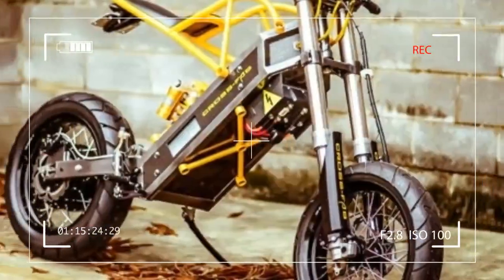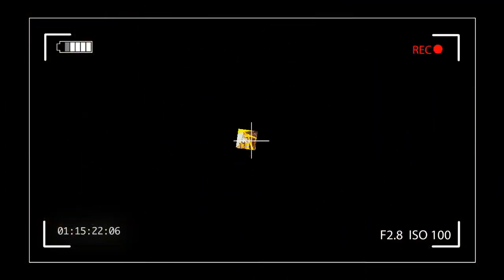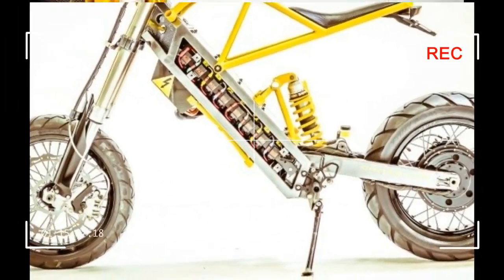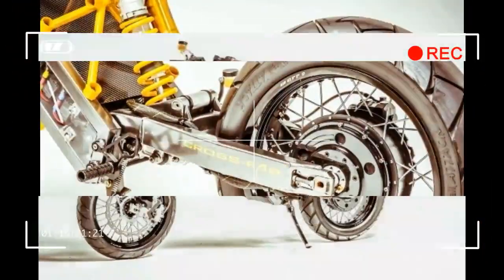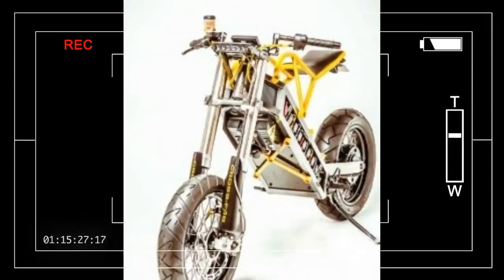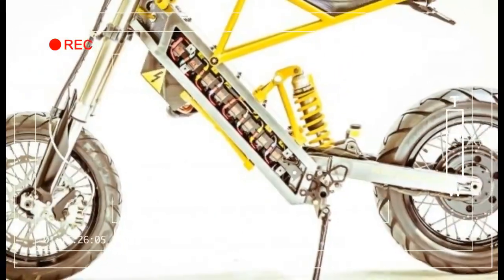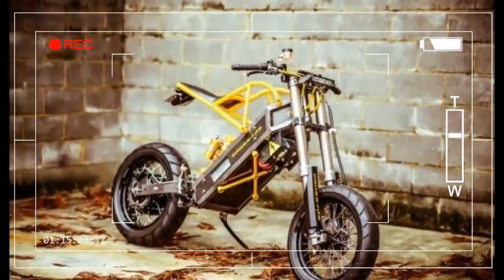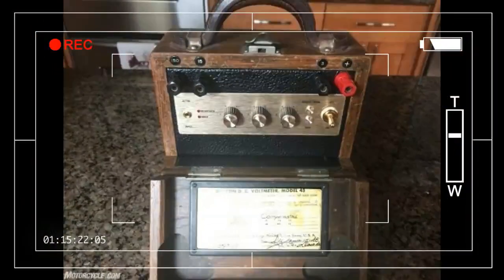ExoDyne Electric Motorcycle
A veterinary superhero by day and engineering extraordinaire by night, when Dr. Alan Cross isn’t performing orthopedic surgery helping animals, he’s in his garage at home in Atlanta designing and engineering his next creation. Pictured here is what he calls the ExoDyne. This is what you get when you cross a motivated doctor with an engineering degree and a passion for motorsports! And that’s not to mention the metalworking and fabrication skills he’s learned on his own.
The ExoDyne is just one example of Dr. Cross’ long list of accomplishments. He has a passion for restoring vehicles and even built a race-spec Mazda RX-8 that he competes in on weekends. It took nine months of research, design and fabrication to complete the ExoDyne. Cross did all the work himself with the exception of the seat upholstery and powder coating.
When I asked him what his inspiration was to build such a thing he replied, “Inspiration? Nothing significant. I find I always need to have a project of some sort. I’m happiest when I’m creating something.”